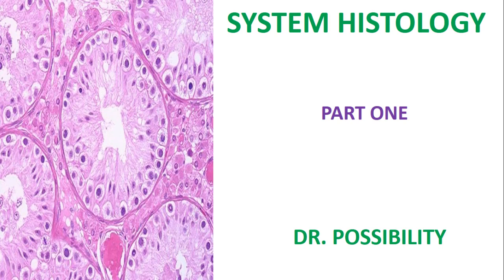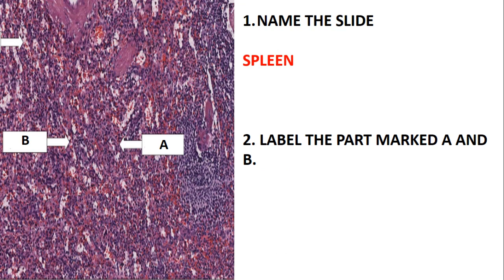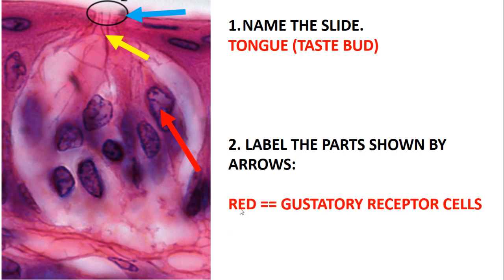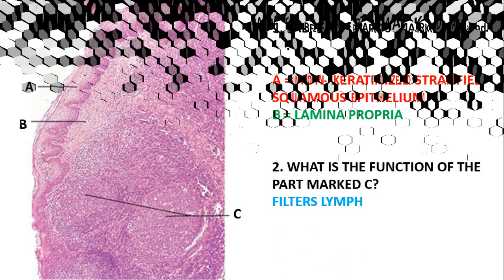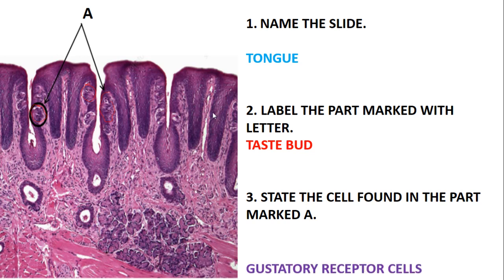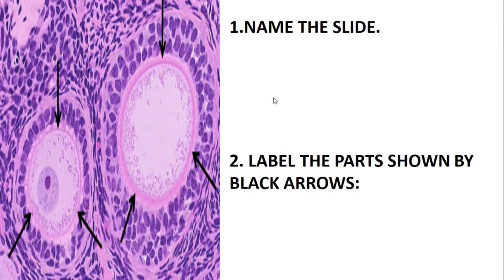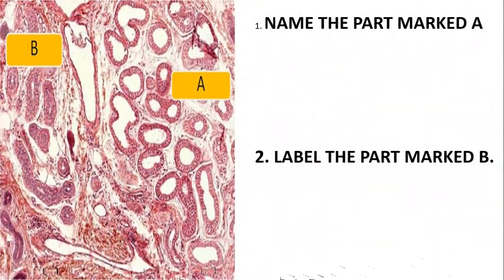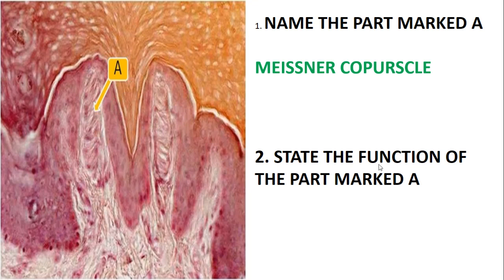SYSTEM HISTOLOGY PART ONE